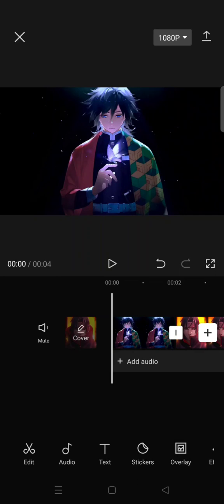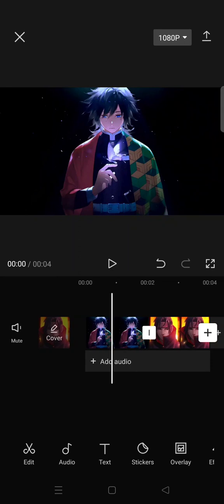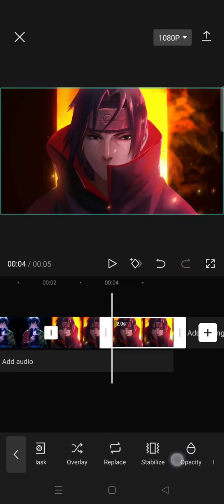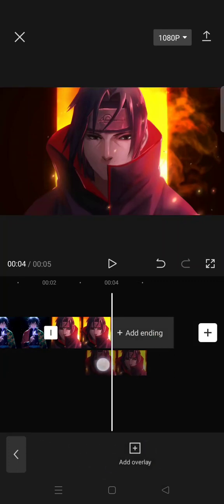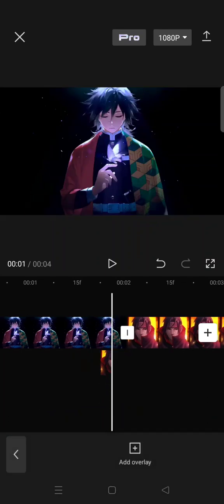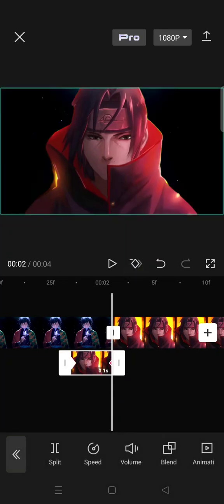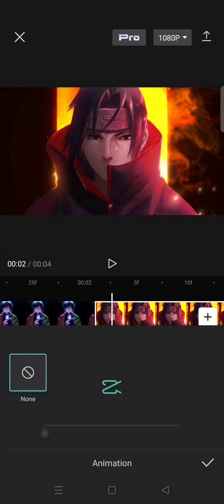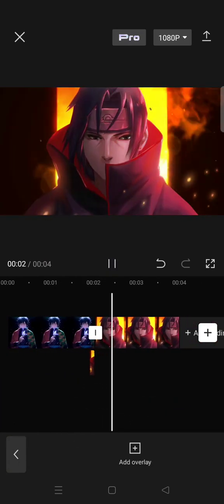~ 🔴 CapCut Hacks: Cutout Transitions Unveiled! Must-Watch Tutorial! 🎬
Get ready to elevate your editing game with our must-watch tutorial on CapCut hacks! In this comprehensive guide, we'll dive deep into the world of cutout transitions, revealing essential techniques to take your edits to the next level.

CapCut has quickly become a go-to platform for content creators looking to add flair and creativity to their videos. With its user-friendly interface and powerful editing tools, the possibilities are endless. And one of the most impressive features CapCut offers is the ability to create stunning cutout transitions that seamlessly blend clips together.

In this tutorial, we'll show you step-by-step how to master cutout transitions like a pro. From preparing your clips to utilizing advanced editing tools, you'll learn everything you need to know to create eye-catching transitions that will captivate your audience.

Whether you're a beginner looking to enhance your editing skills or a seasoned pro seeking new techniques, this tutorial is a must-watch. Our expert tips and tricks will empower you to unleash your creativity and transform your edits into cinematic masterpieces.

Ready to level up your editing game? Don't miss out on this exclusive tutorial!

🎬 Ready to put your newfound skills to the test? Share your creations with us in the comments below!